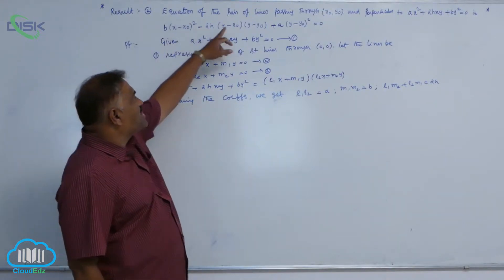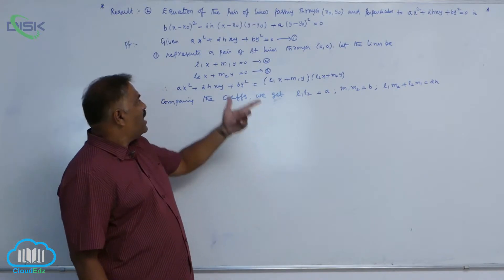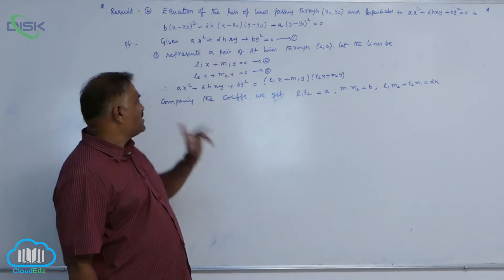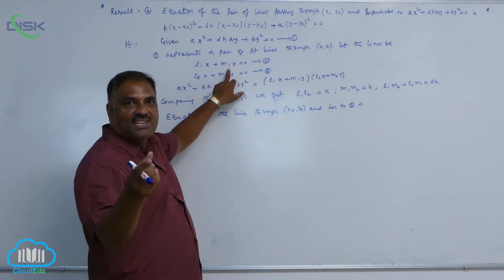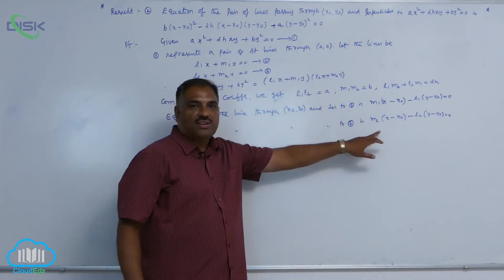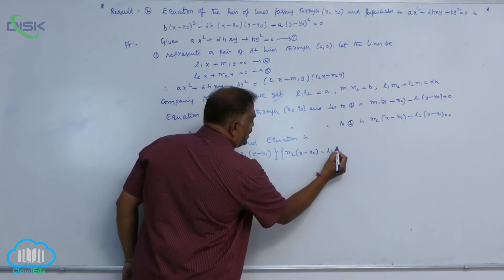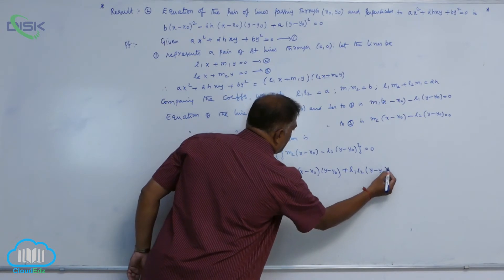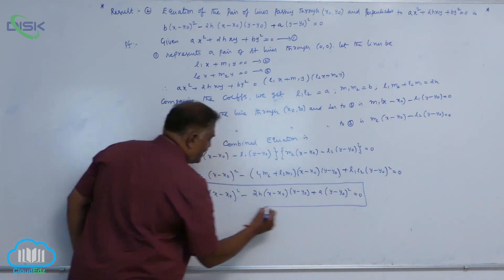Pair of bisectors of angles || Theorems on pair of straight lines 1 || Disk Telangana